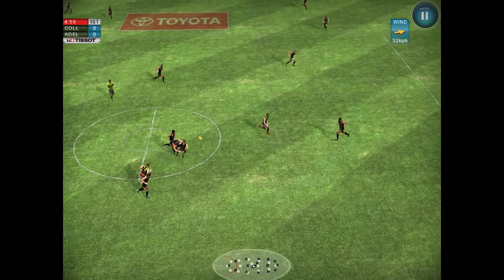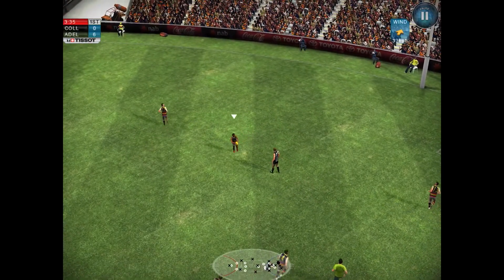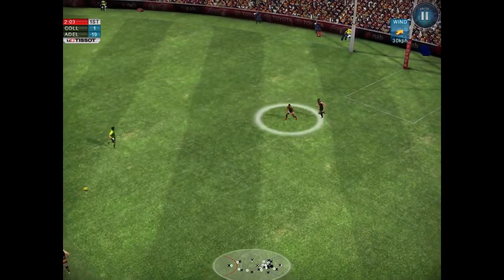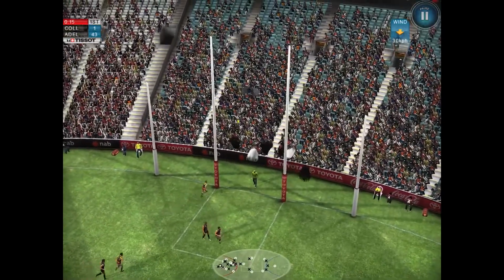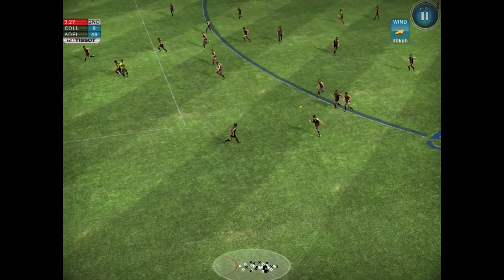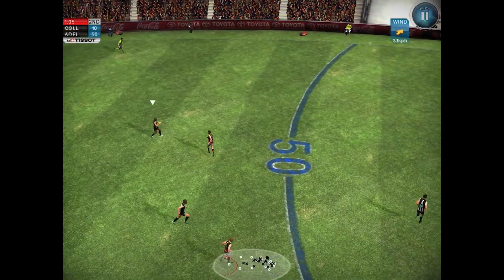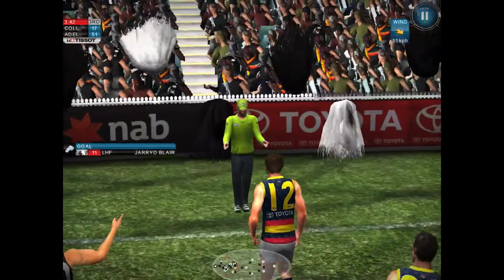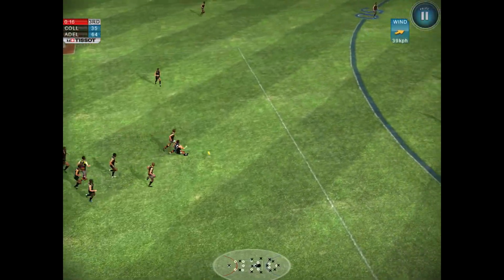FROM THE OUTSET!! | 1st Elim. Final: Collingwood v Adelaide Crows | Leo's NAB Challenge 2021/22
The 1st Elimination Final of the Leo's NAB Challenge Finals Series 2021/22 sees the Magpies take on the Crows in what will be an intriguing contest. Collingwood just missed out on the double chance, will that cost them? The winner of this game plays the Cats in the semi final and the loser goes out. All the action from the MCG.